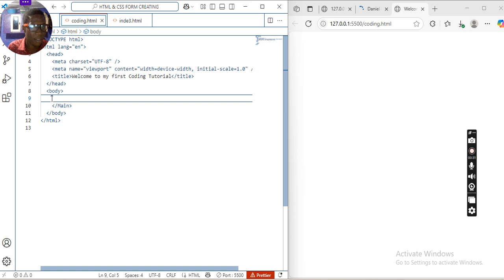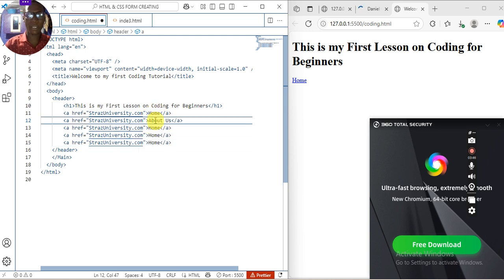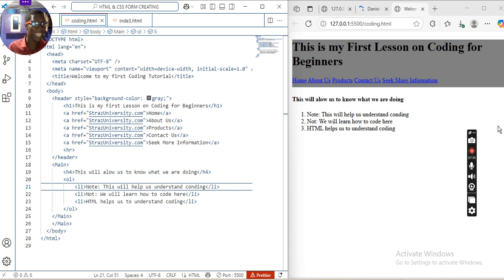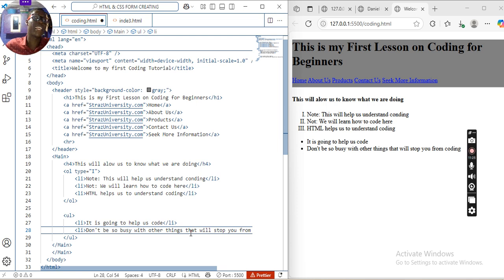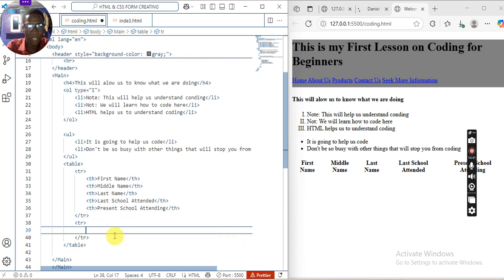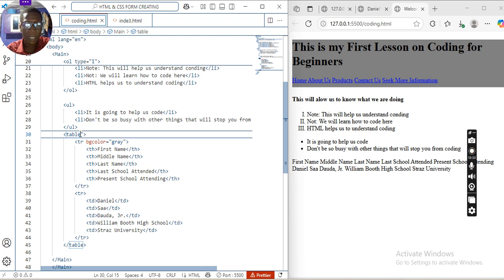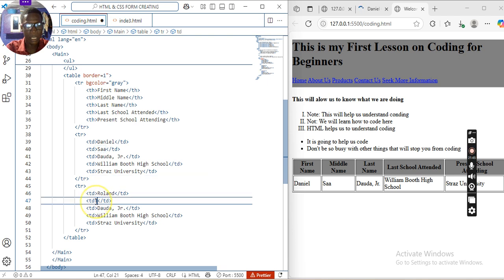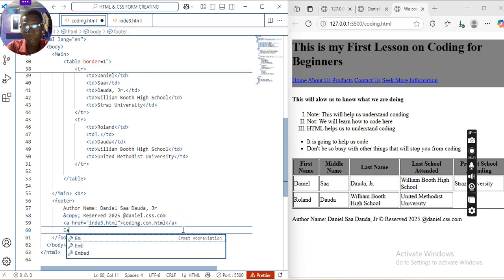June 8, 2025